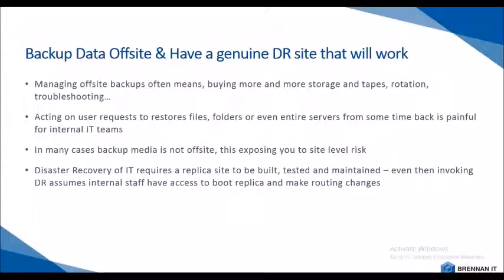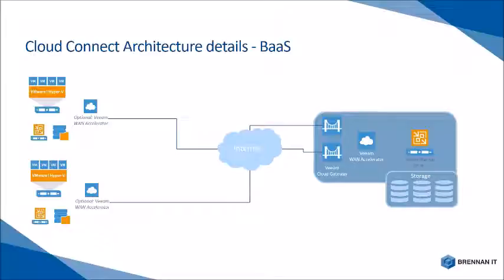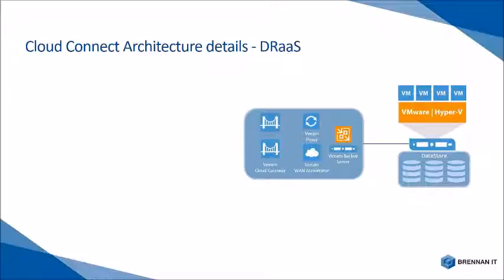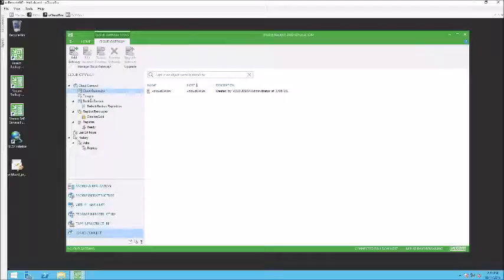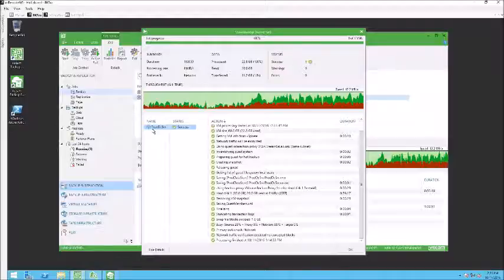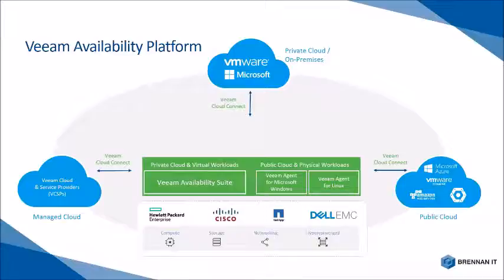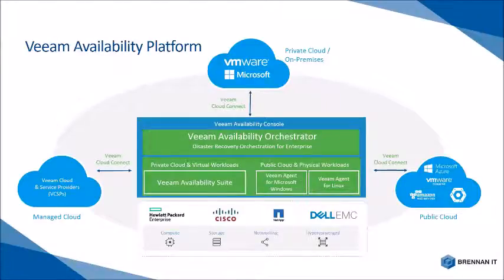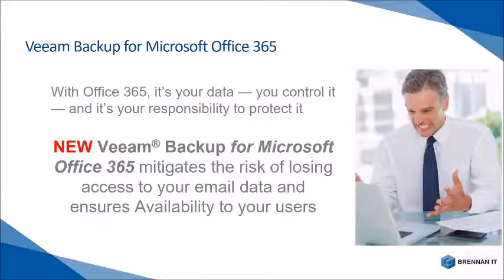Webinar: Fast, secure cloud-based backup and disaster recovery | Brennan IT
Brennan IT has partnered with Veeam to provide a comprehensive and cost-effective cloud-based backup and DR solution that allows businesses to avoid the risk of catastrophic data loss without the upfront investment in a second site. Watch the webinar to learn more.